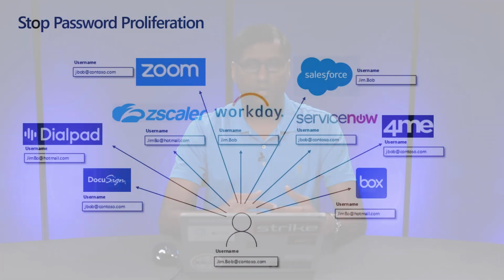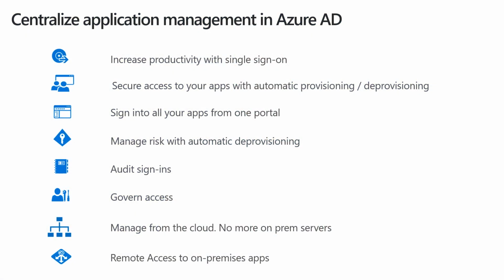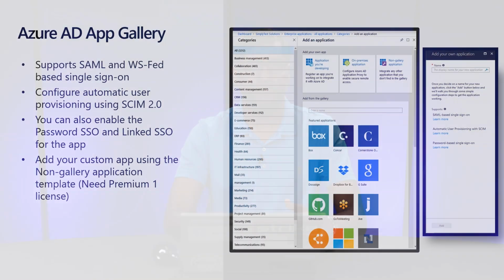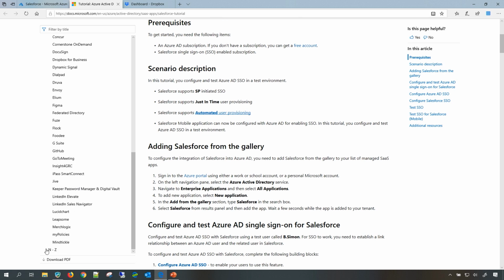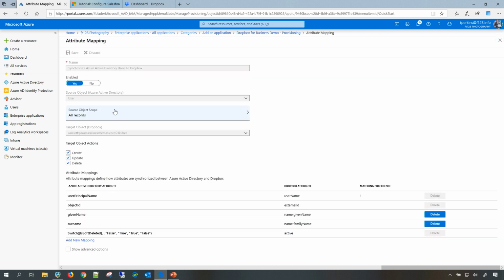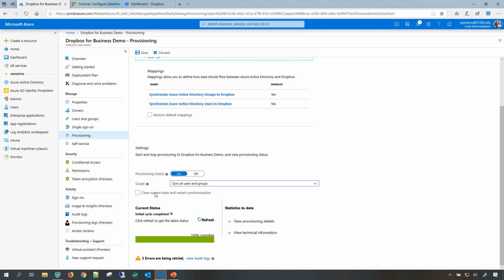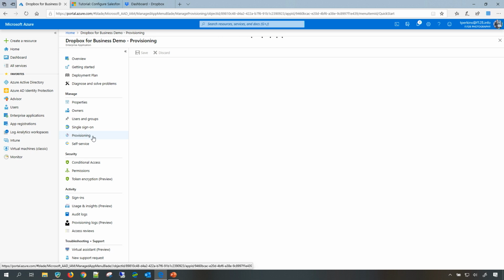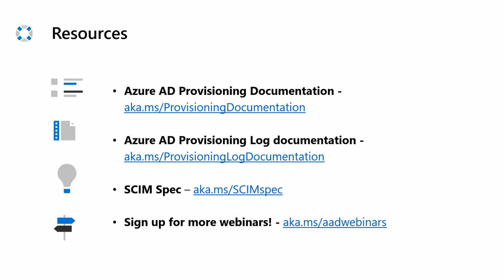Take your apps to the next level with provisioning from Microsoft Entra ID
In this video, you will get an overview on provisioning, the architecture, and the benefits from Microsoft Entra ID. You will also get a demo and learn how to request a new application into the gallery.